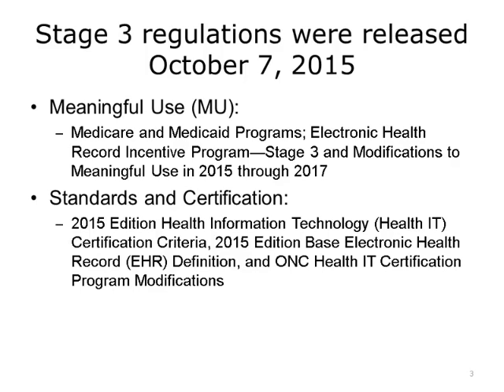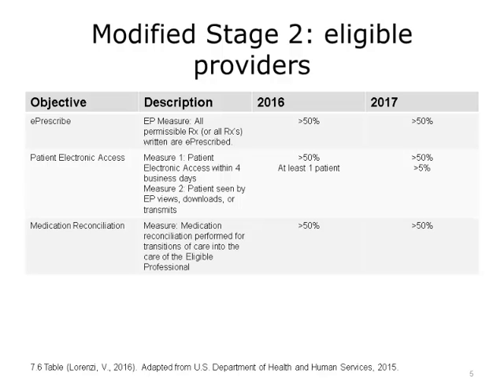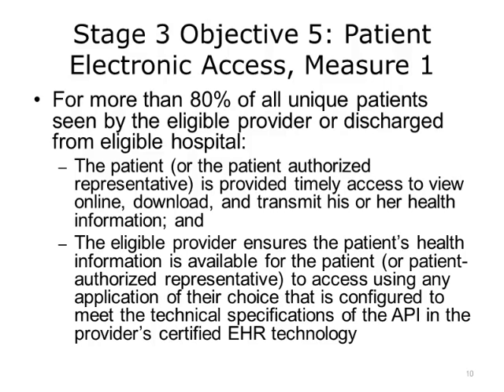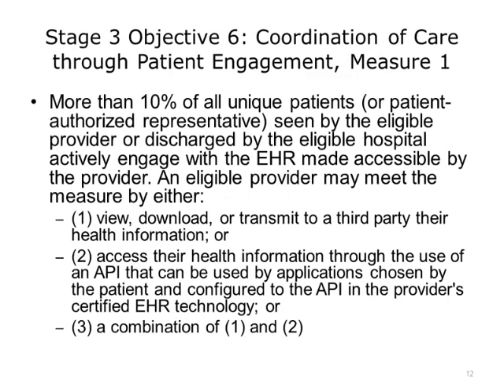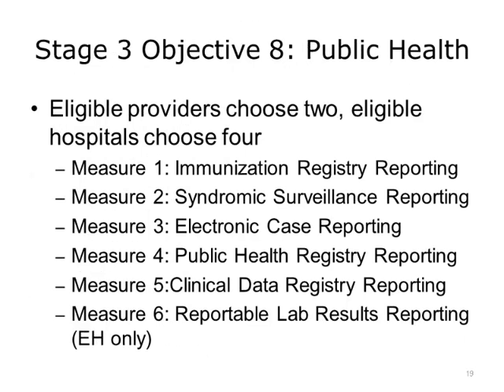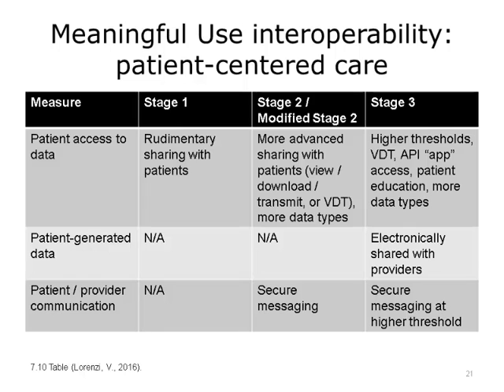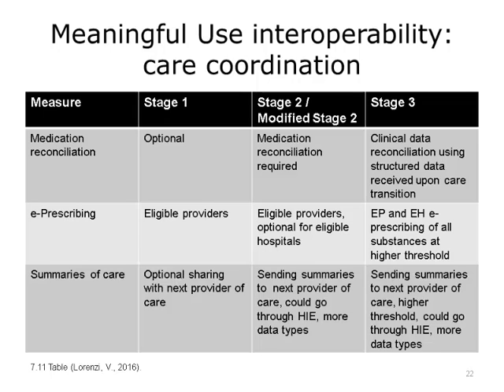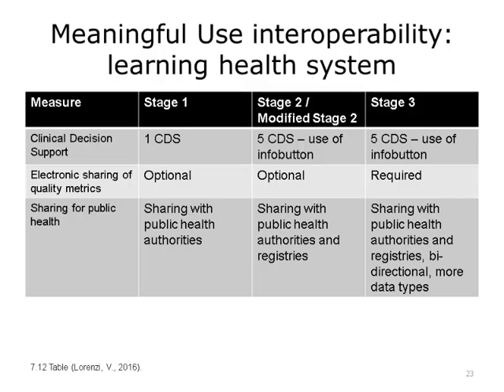Unit 7C: Policy and Interoperable Health IT: Meaningful Use, ONC Certification, and Interoperability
Unit 7: Policy and Interoperable Health IT
Description:
Various components that are enabling health interoperability have been under development for years and many have made their way into systems and products used by providers.  Adoption, implementation, and use of such components have been accelerating recently due to a significant focus in government policies on the need for patient care coordination across providers and settings of care.  This unit summarizes major US policy that has played a role in facilitating interoperable health IT.
Objectives:
1. List the impact of key heath interoperability-related topics in health care legislation.
2. Identify and discuss how the Meaningful Use program and the ONC certification programs have impacted interoperable health IT.
3. Assess and leverage Meaningful Use, ONC certification, and other health IT policy activities to facilitate interoperability.
Lectures:
a. Overview of Policy and Interoperable Health IT (MM:SS)
1. Regulated health IT
2. Quick review of U.S. government
3. Health IT-related congressional acts
4. Health IT-related regulations
5. Key reports
6. Government-related efforts for interoperability
7. “Stimulus bill”
8. Meaningful Use Program
9. Medicare Access and CHIP Reauthorization Act of 2015 (MACRA)
b. Meaningful Use, ONC Certification, and Interoperability (Part 1) (MM:SS)
1. Meaningful Use Stage 1
2. 2011 ONC regulations standards
3. Stage 2 objectives
4. 2014 ONC regulations standards
5. Stage 2 challenges / efforts for providers and hospitals
6. Interoperability accomplishments
c. Meaningful Use, ONC Certification, and Interoperability (Part 2) (MM:SS)
1. Stage 3 regulations
2. Modified Stage 2
3. Stage 3 and interoperability
4. 2015 ONC certified features
5. Meaningful Use and interoperability
6. Merit-based Incentive Payment System (MIPS)
d. Assessing and Leveraging Meaningful Use and ONC Certification Progress for Interoperability (MM:SS)
1. Ask probing questions
2. Additional certified features
3. Helpful Meaningful Use information for interoperability strategy and decisions
4. Leverage active projects and future plans